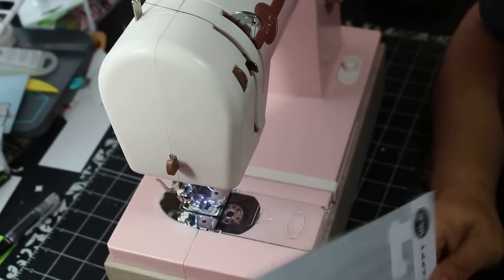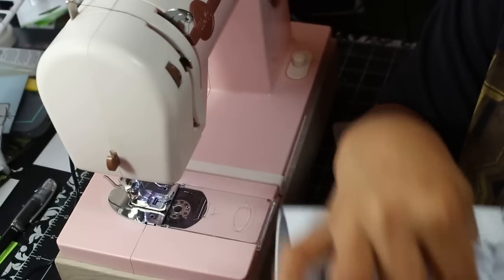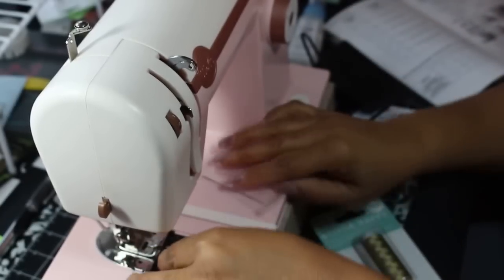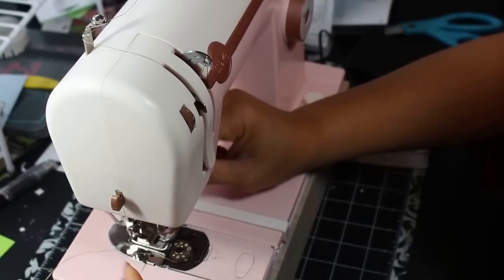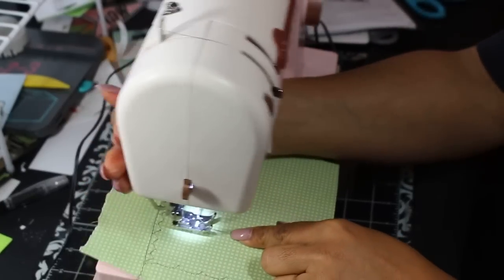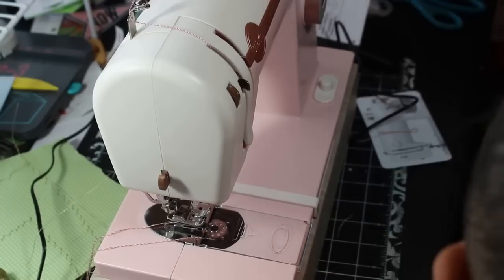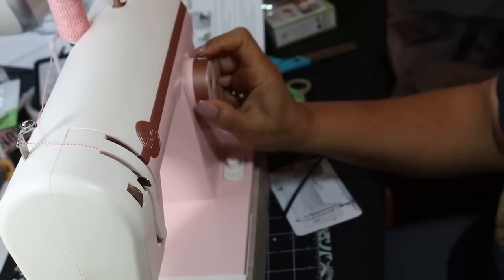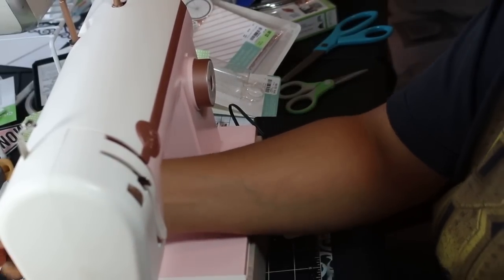My review of WRMK Stitch Happy Sewing Machine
I review my We Are Memory Keepers Stitch Happy Sewing Machine. I also purchased all the accessories Tuesday Morning was carrying and you can check out haul video below to get the SKU number for the accessories and the machine.